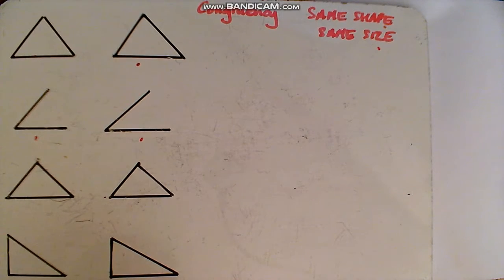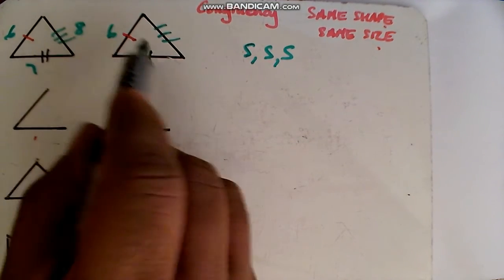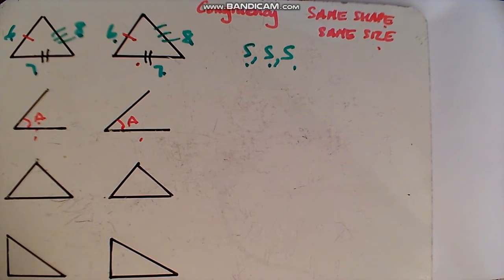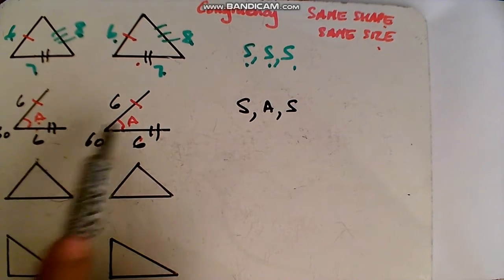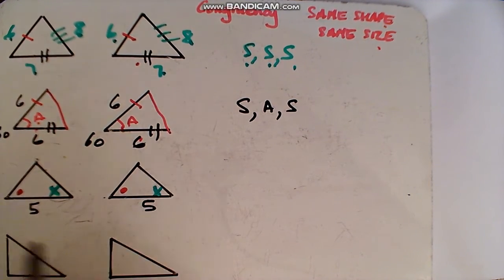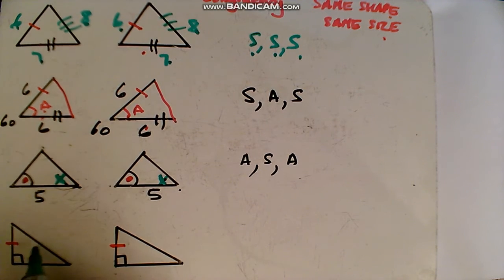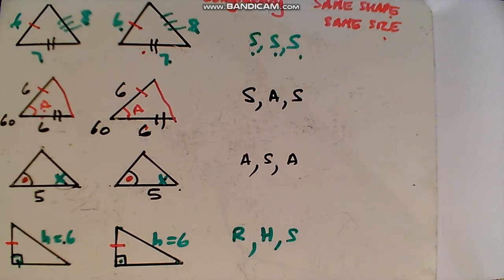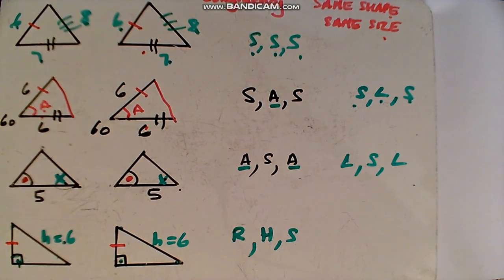Quick Congruency explanation SAME SHAPE and SAME SIZE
Congruency is not Similarity. There are only 4 types of congruent triangles.  For Congruency: you cannot use angle, angle, angle.